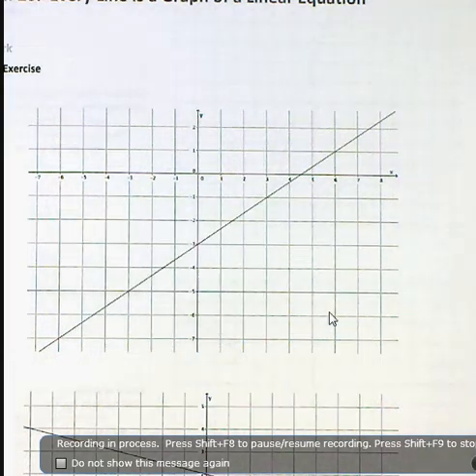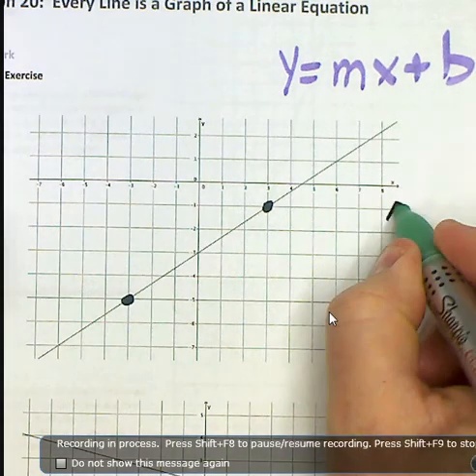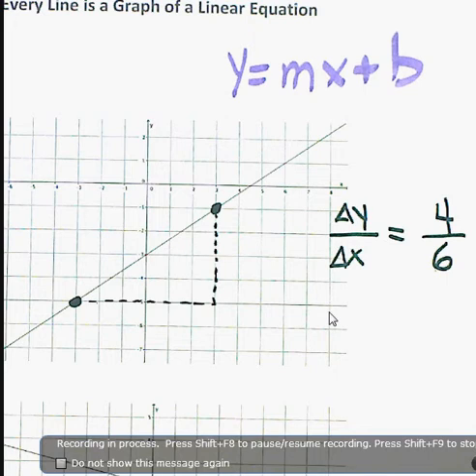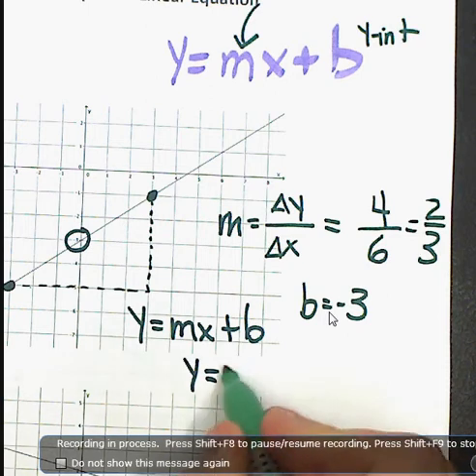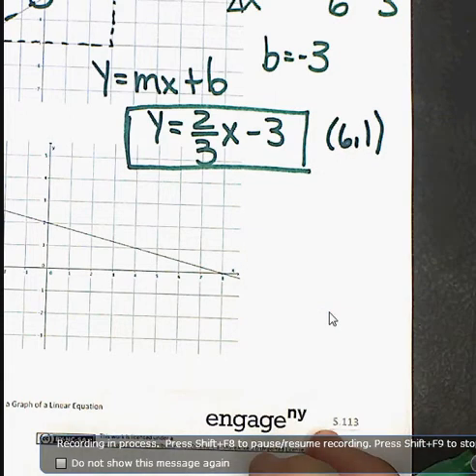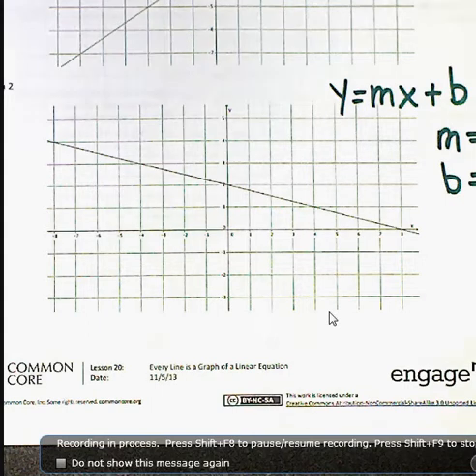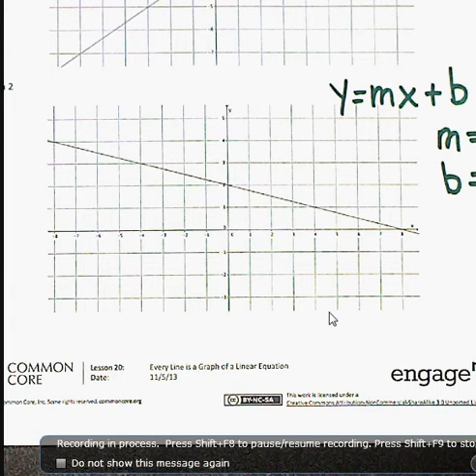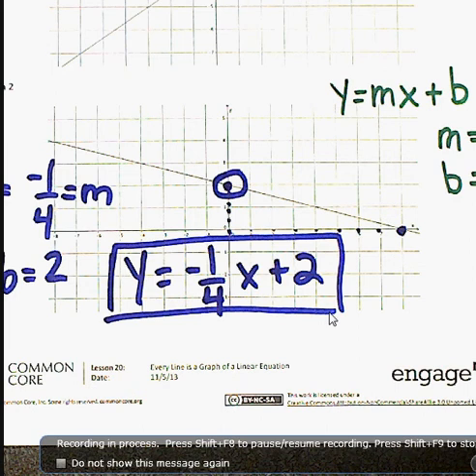Writing the Equation of a Line given the Graph of the Line.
Given the graph of a linear equation, find the slope of the line and the y-intercept of the line.  Use this information and y = mx + b and write the equation of the line that is in the given graph.